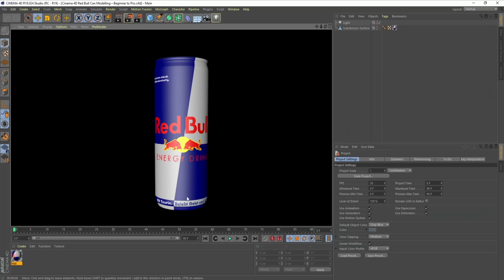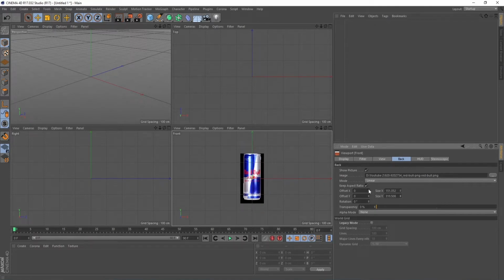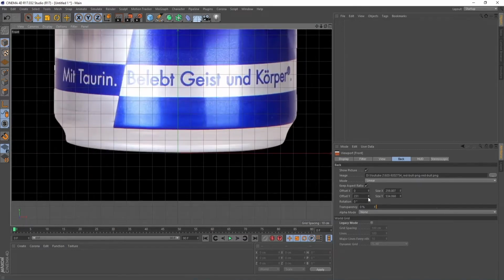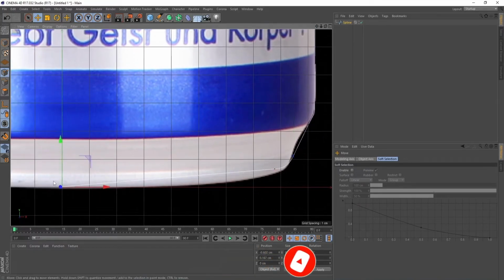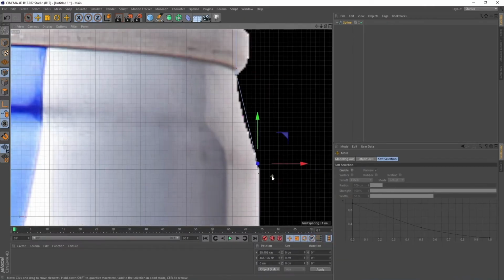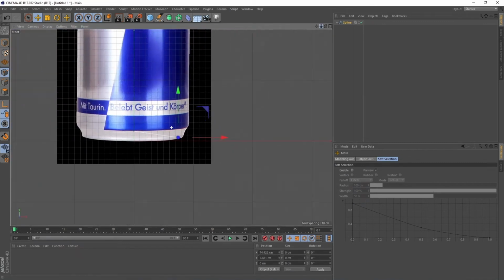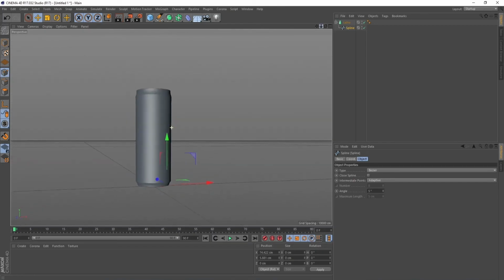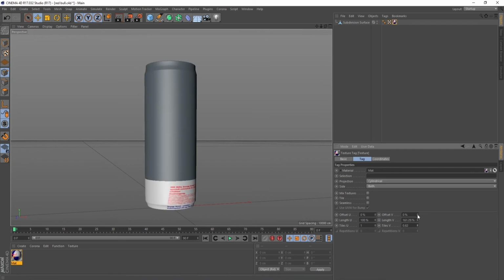Cinema 4D Tutorial Easy Red Bull Can Modeling and Rendering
"Learn how to model and render a realistic Red Bull can in Cinema 4D. This step-by-step tutorial is perfect for beginners who want to practice simple modeling techniques, apply textures, and create a clean final render. By the end, you’ll have a professional 3D can render you can use in your projects!"